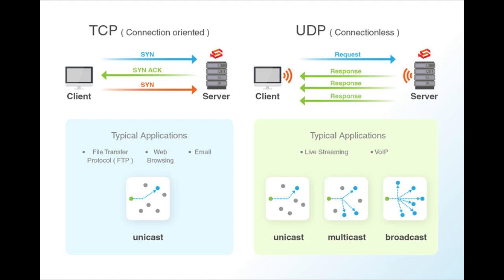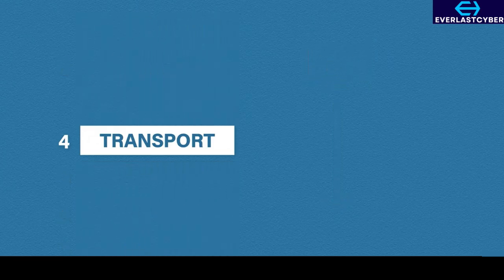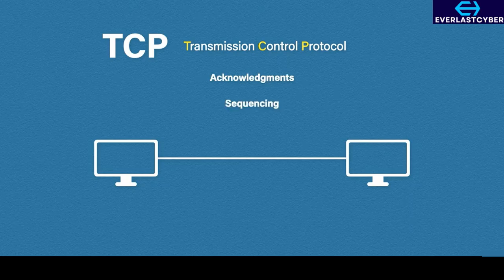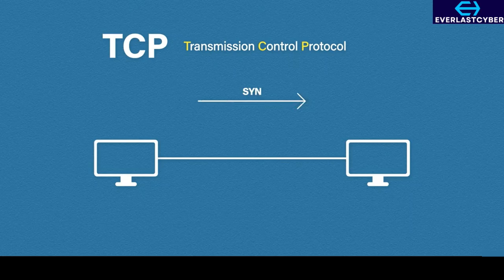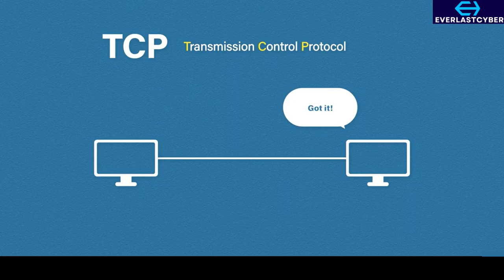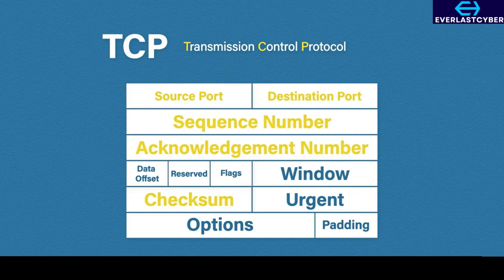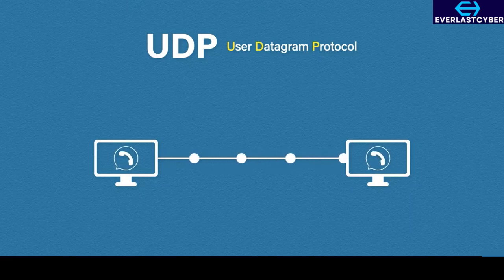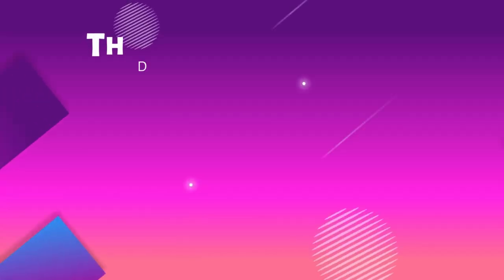TCPvsUDP | Networking Basics | Cisco CCNA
In this video, we break down two of the most important internet protocols: TCP (Transmission Control Protocol) and UDP (User Datagram Protocol).

Learn how they work, how they differ, and where each is used in real-world networking scenarios.

You'll Learn:

- What is TCP and how does it ensure reliable communication?
- What is UDP and why it’s faster but less reliable
- Key differences: speed, reliability, connection type, use cases

TCP vs UDP: Key Concepts Covered

- Connection-oriented vs connectionless
- Packet delivery and error checking
- Use cases for TCP vs UDP
- Performance and latency differences

Perfect For:

- Networking beginners
- IT students
- CompTIA and CCNA exam candidates